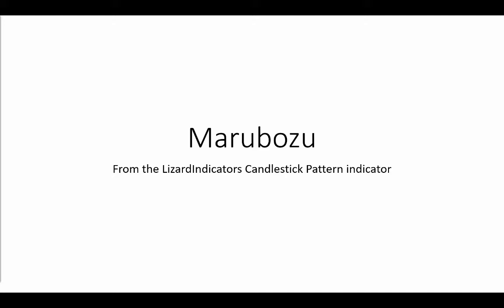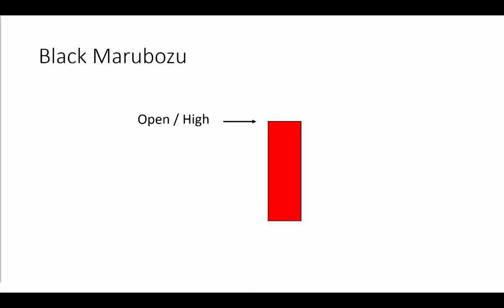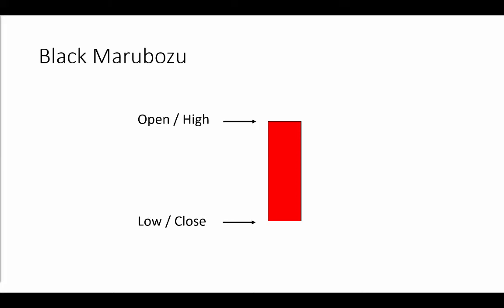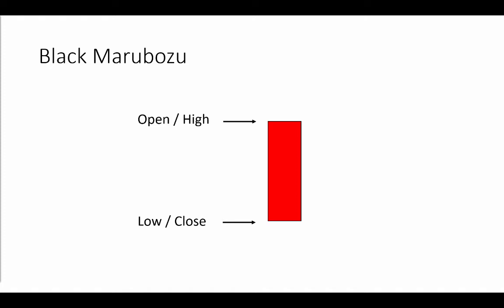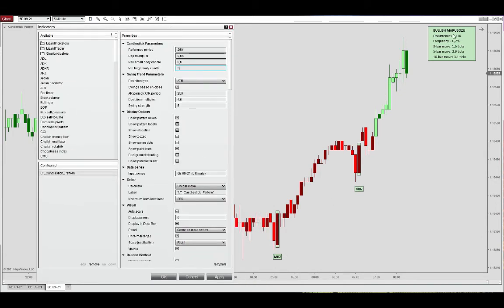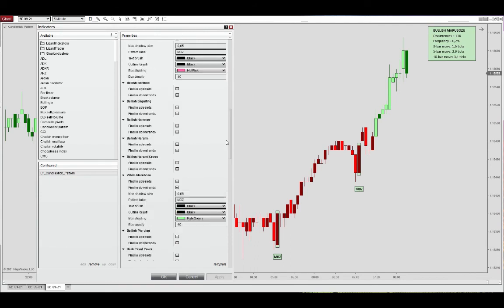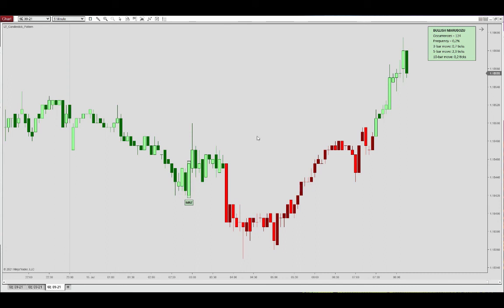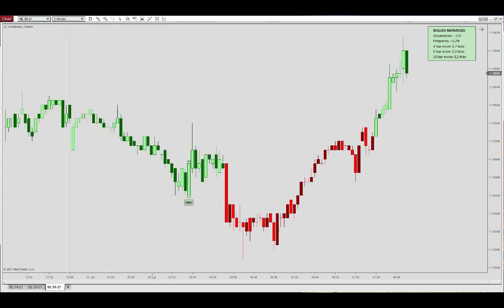White Marubozu / Black Marubozu Candlestick Pattern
00:00 Pattern Intro
00:35 White Marubozu definition
01:13 Black Marubozu definition
02:34 Indicator settings

In this video we explain the White Marubozu / Black White Marubozu candlestick patterns. The Marubozu pattern is very similar to the Belt Hold pattern. The only difference is that it does not allow for wicks at either end of the candle.

A White Marubozu has an open at the lowest price and a close at the bar high. In other words, the pattern is an up-close, whereas the prior bar was a downclose. The White Marubozu also has to be larger than the average bars in the lookback period. Our candlestick pattern indicator furthermore allows for a modification of the wick requirement. By default we’ve allowed for very small upper and lower shadows. The maximum permitted ratio is calculated by dividing the upper or lower shadow by the body range.

Likewise, a Black Marubozu will tell you that sellers maintained control throughout the candle, from open to close. The pattern will be a down-close, preceded by an up-close. Again, we’re looking for candles that are larger than average and by default we’ve allowed for very small upper and lower shadows (otherwise the pattern would not generate enough data-points to evaluate statistically).

You may identify identify Marubozu patterns with our Candlestick Pattern indicator for NinjaTrader 8, available